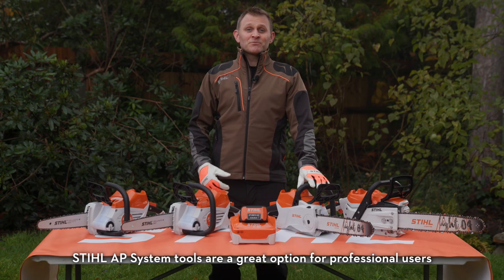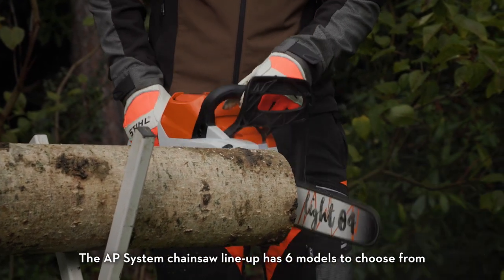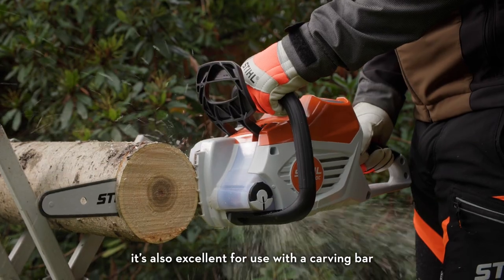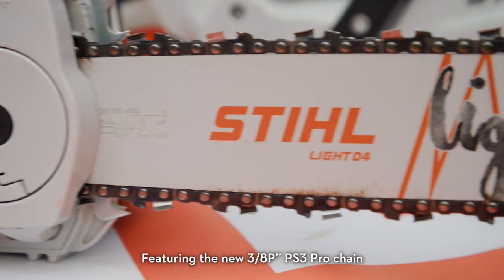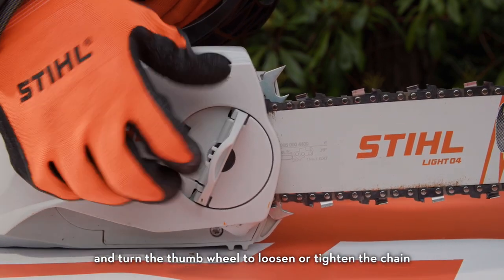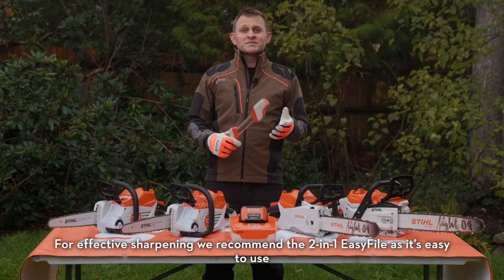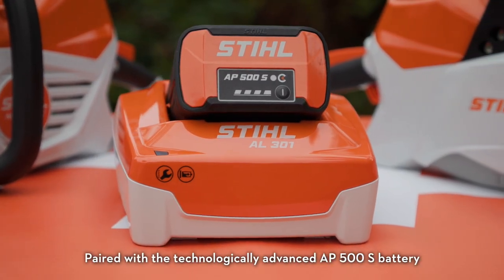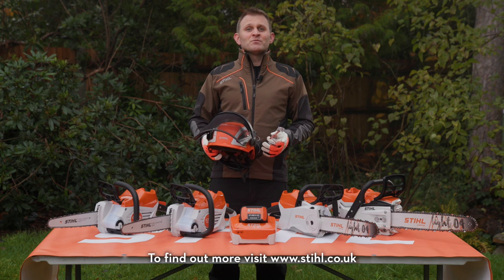STIHL AP System Chainsaws | STIHL Cordless Chainsaws | STIHL AP Battery System | STIHL GB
The STIHL AP System battery-powered tools are a great option for professional users and people with larger gardens with trees and overgrown shrubs to maintain. The cordless chainsaw models in the STIHL AP System are all powerful, have low vibration, and are easy to use and control. This makes these battery-powered chainsaws suitable for a range of tasks, including cutting firewood, landscape maintenance, horticulture and for chainsaw work indoors or in enclosed spaces.

Arborists and ground workers can also use them by the chipper to cut larger branches before processing, or even in fencing operations where the tops of the fence posts can be easily and neatly cut to length.

The STIHL AP System chainsaw line-up has 6 battery-powered models to choose from:
🔶 4 back handle cordless chainsaws for use on the ground
🔶 2 top handle chainsaw models for trained arborists.

The new STIHL MSA 160 C-B cordless chainsaw features an upgraded brushless motor, giving it a higher power output than the previous version. As the entry-level chainsaw in the AP System, the MSA 160 has a 12” guide bar and excels at smaller tasks such as preparing firewood, cutting fence posts or pruning branches. Thanks to its compact and lightweight design, it’s also excellent for use with a carving bar.

The STIHL MSA 200 C-B is a more powerful alternative to the battery-powered MSA 160. With metal bumper spikes and a longer 14” chainsaw bar, the STIHL MSA 200 chainsaw cuts effortlessly through larger pieces of timber. Both the STIHL MSA 160 and MSA 200 use a ¼” Picco chainsaw chain that is low vibration, energy efficient thanks to the narrow kerf, and produces a smooth finish on the wood.

For felling small trees and more demanding landscaping work, the new 14” MSA 220 chainsaw offers the next step up in power. Featuring the new 3/8” P PS3 Pro chainsaw chain, the STIHL MSA 220 can cut up to 20% faster than the previous 220 model thanks to the narrower kerf design. Compared to the MSA 200 battery-powered chainsaw, the MSA 220 also has a higher electrical power output, a faster chain speed, and a black felling line that helps to improve accuracy when making your felling cuts.

All 3 of these chainsaws have a few features in common. For example, they all have the STIHL Quick Chain Tensioning system, meaning the chainsaw chain tension can be adjusted quickly without the need for any tools. Simply lift the lever, loosen the sprocket cover and turn the thumb wheel to loosen or tighten the chain.

The controls of our all new STIHL AP System chainsaws have been improved too, with the introduction of the Ergo lever – the same handle design seen on our petrol chainsaws. The soft-grip rear handle always provides a comfortable grip, and the central position of the battery means the chainsaws are well balanced and comfortable to use.

To operate these cordless chainsaws, simply click in the battery, release the chain brake and pull the trigger. Don’t force the chainsaw through the cut, just let the chain do the work and remember to keep the chainsaw chain sharp and the chain oil tank topped up. For effective sharpening we recommend the STIHL 2-in-1 EasyFile as it’s easy to use - the file sharpens the cutting tooth and files down the depth gauge at the same time so it produces a great cutting result every time.

We recommend that these chainsaws are used with the STIHL AP 300 S battery in order to achieve maximum performance, but if you happen to have an AP 300 battery already, this will work with the STIHL MSA 160 and MSA 200 and get full power out of them. If you’d like to extend the working time of any of these chainsaws, you can use any of the batteries above the recommended models.

At the top of the STIHL AP System range of battery tools is the MSA 300. Paired with the AP 500 S battery, the STIHL MSA 300 is the most powerful cordless chainsaw in the STIHL range with a power output equivalent to the MS 261 forestry chainsaw, allowing professional users to fell and process larger trees with ease.

Always read the manual before using any chainsaw and make sure you use the correct PPE. With a chainsaw, you should be wearing cut protective trousers or chaps, chainsaw boots or wellies, face protection and gloves.